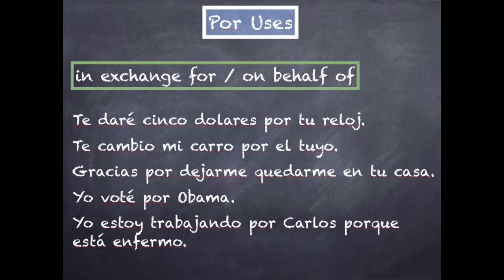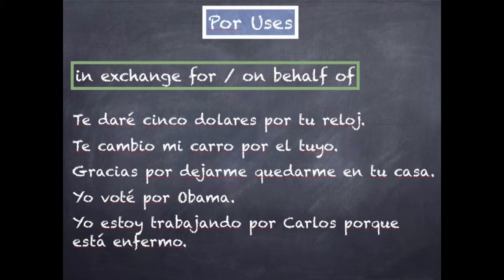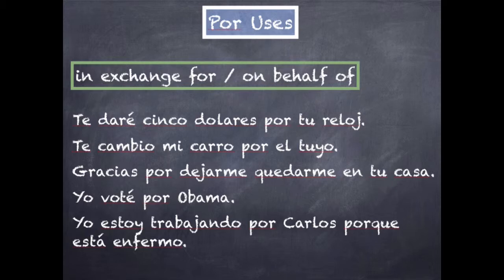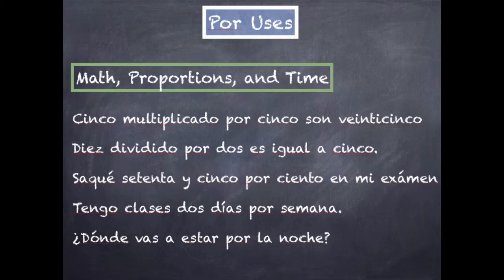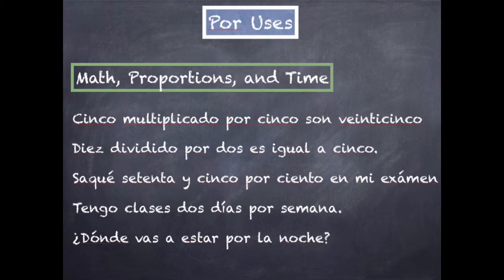Learn Spanish - Por Uses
Learn Spanish with SpanishMOOC.com